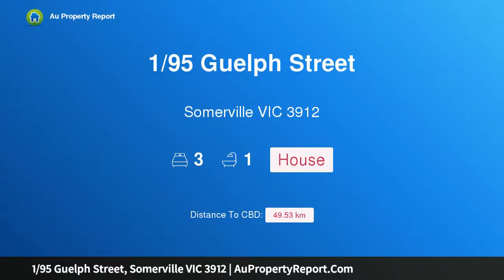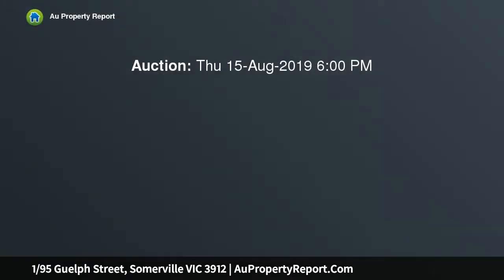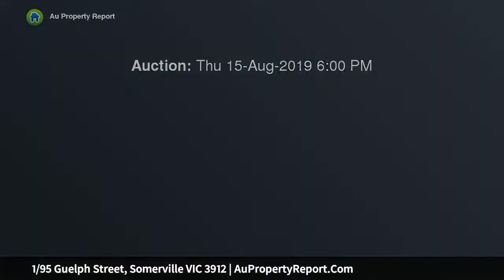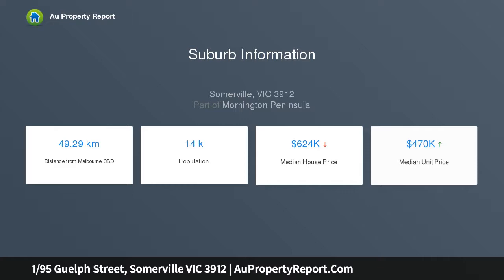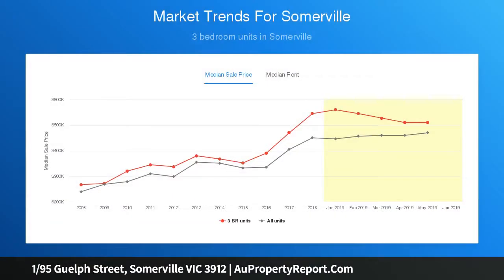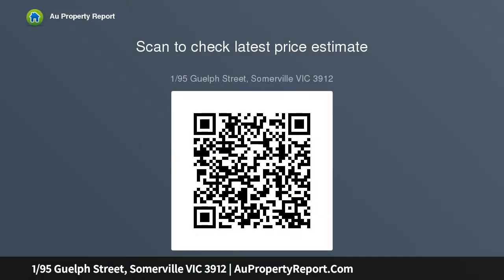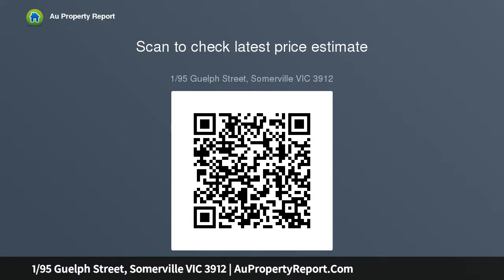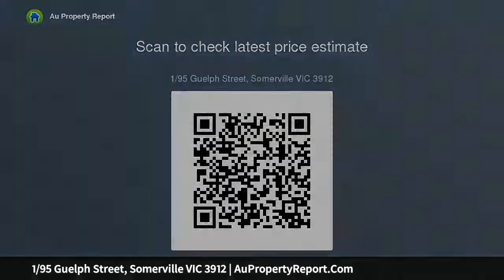1/95 Guelph Street, Somerville VIC 3912 | AuPropertyReport.Com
1/95 Guelph Street, Somerville VIC 3912
Property Type: house
Bedrooms: 3
Bathrooms: 3
Car Space: 0
AFFORDABLE BUYING!